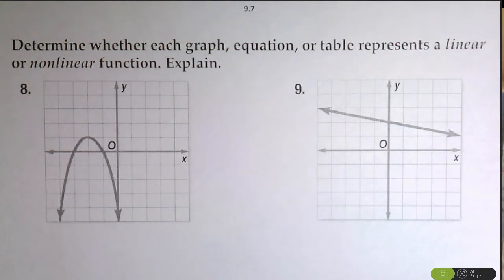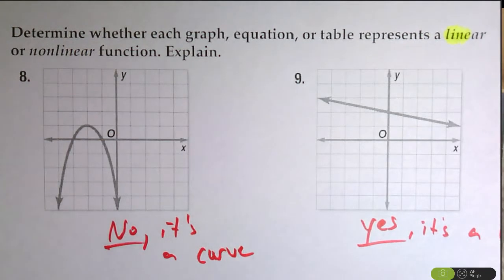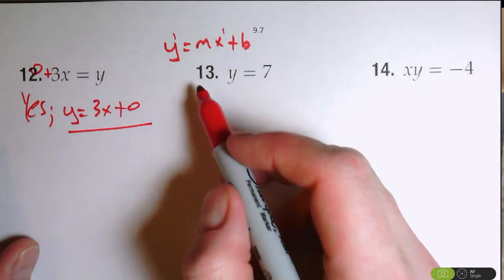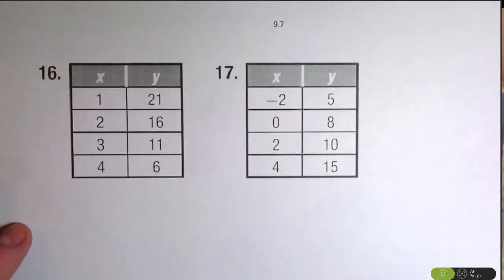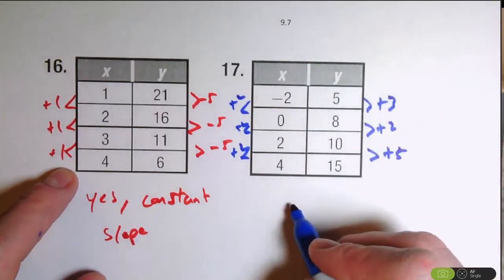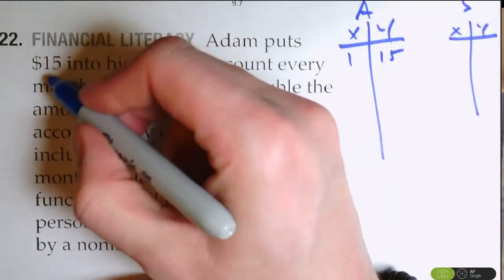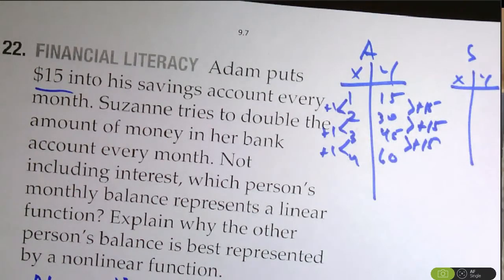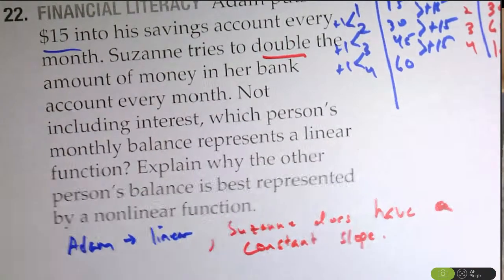9.7 - Pre-Algebra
9.7 - Pre-Algebra